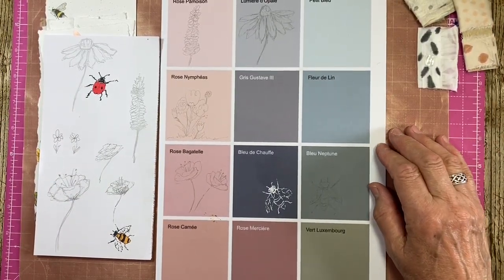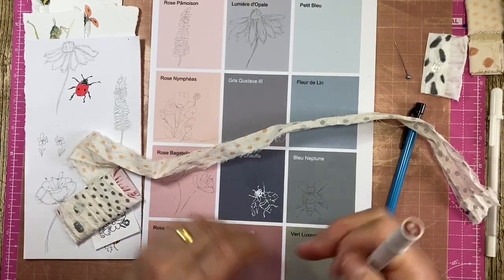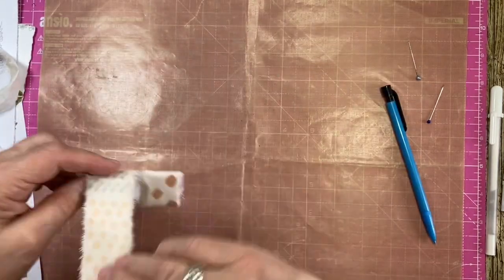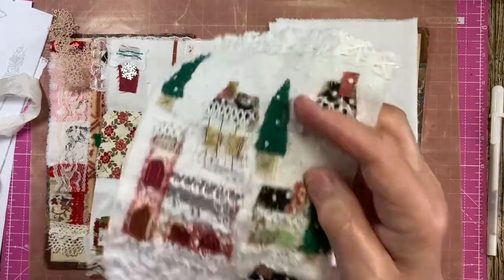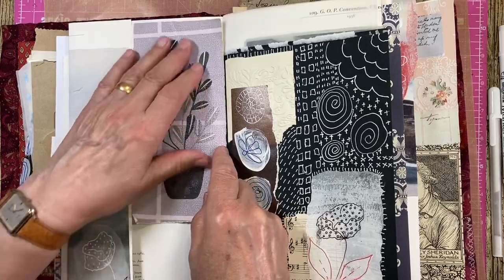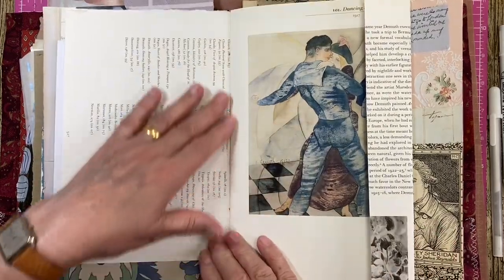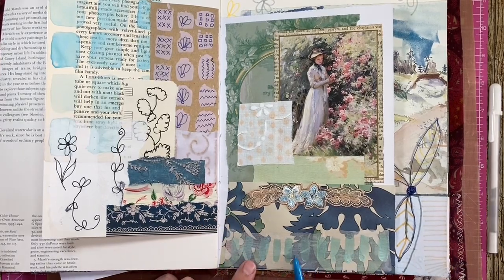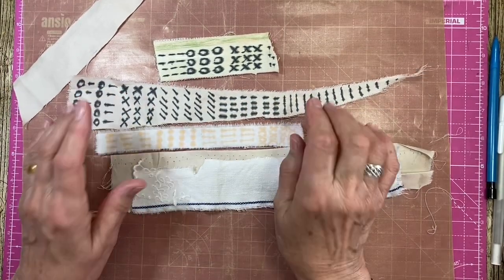Bella’s having a doodling time. Come and join me for some fun.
Come and join me as I have fun doodling on Sari Silk etc.

Kits used are from RachandBellaCrafts and Journals in Time.